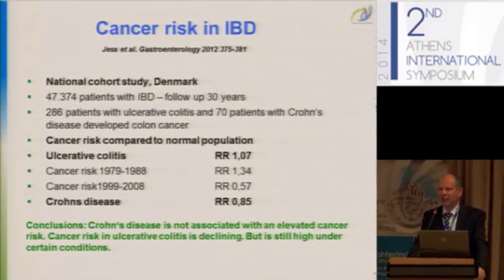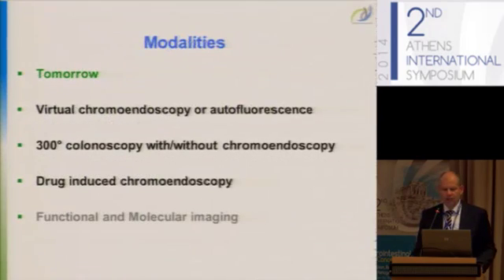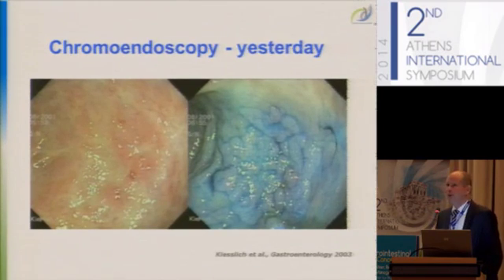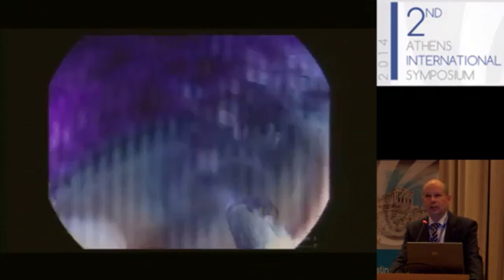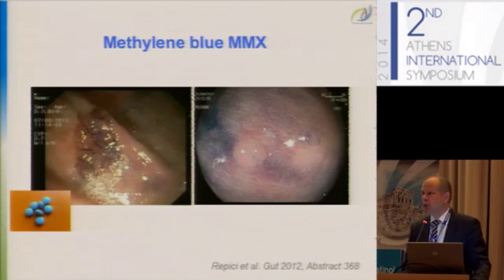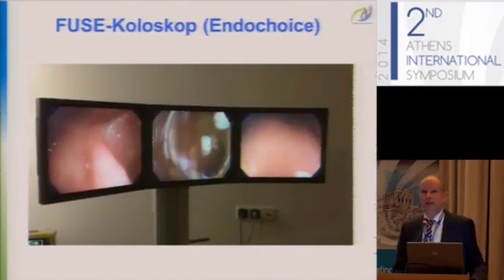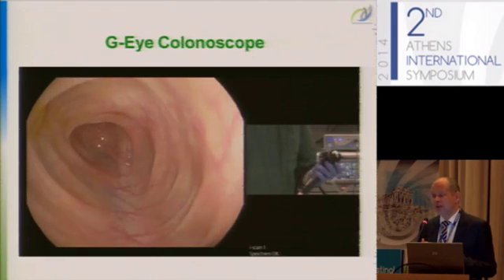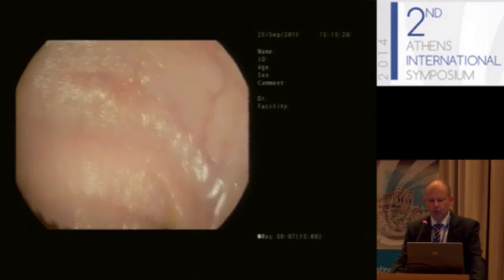AIS2014 - Ralph Kiesslich, Frankfurt, Germany